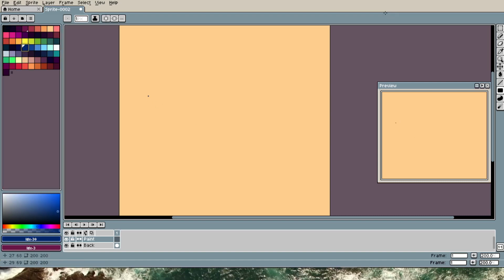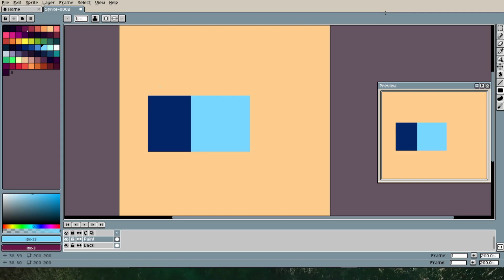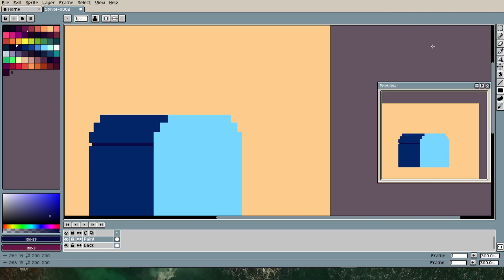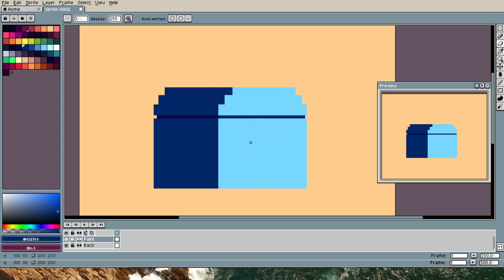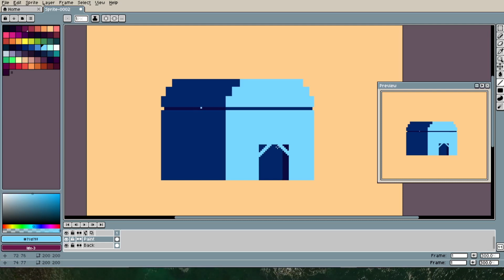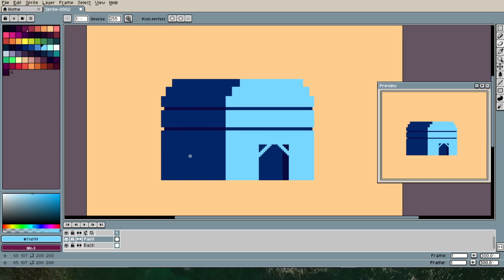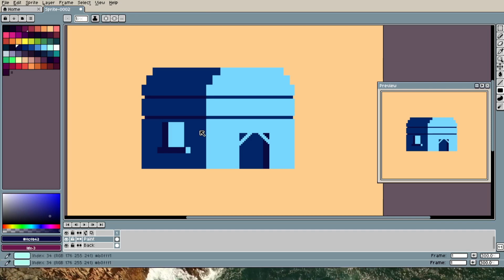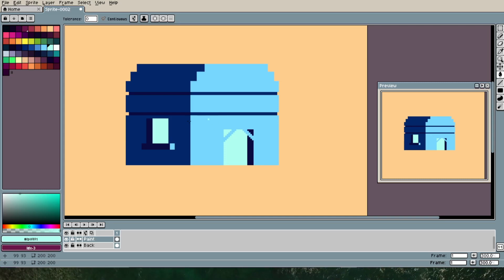Sideview Tip Explanation - Pixel Art tutorial for Beginners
This it to help explain the tip I posted on Wednesday of a simple tip to make objects and architecture in the side view. Here I'll go into detail as to why I do certain things and how you can apply these same concepts to your art and or animations as well. I hope this helps someone out there.

Composed by Natalie Holt, Kristen Anderson-Lopez and Robert Lopez, Joel P. West, and Michael Giacchino
Originally from Marvel Cinematic Universe